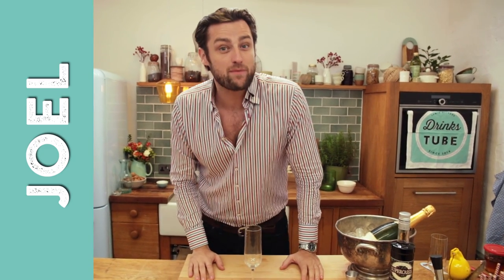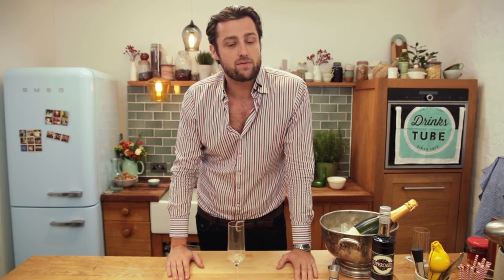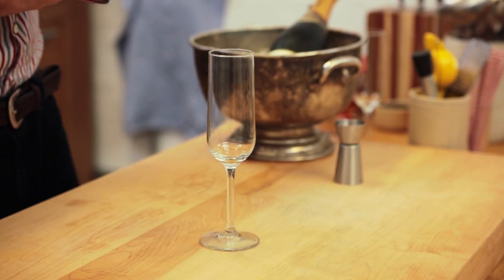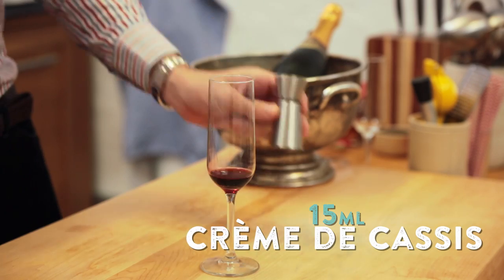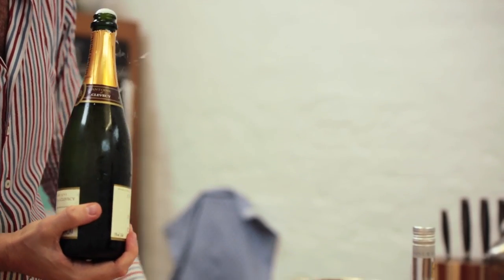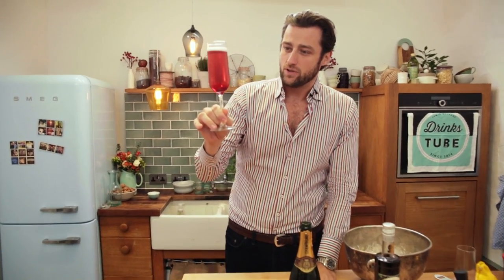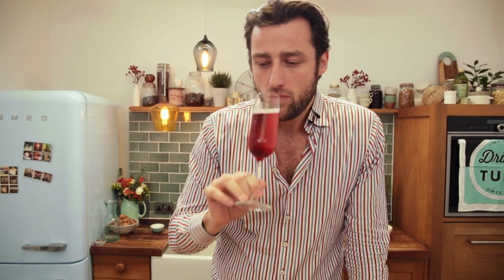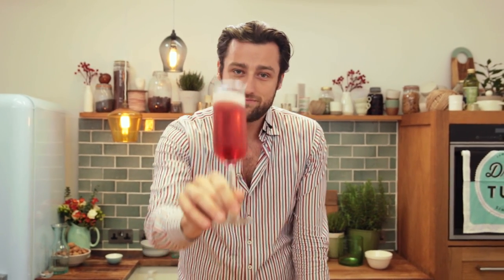Kir Royale Champagne Cocktail | Joel Fraser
It's time to get romantic and impress your date with this fruity Champagne cocktail - the Kir Royale! The devilishly handsome Joel Fraser will guide you through this incredibly simple French classic, made with crème de cassis. If you like blackcurrants and Champagne, this is the drink for you.
If you want to see more of Joel, check him out in his role as Captain of the Singapore Team for the 24hr Bar Build at London Cocktail Week 2015 by clicking

x